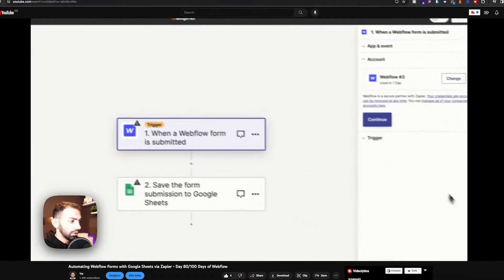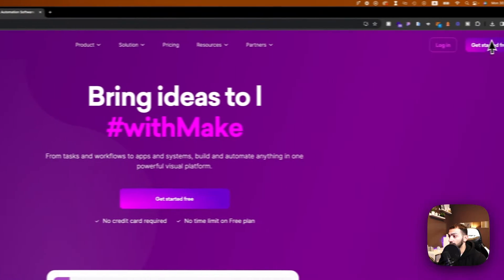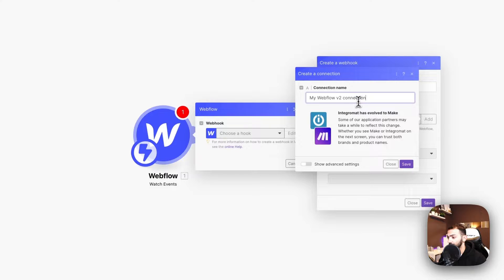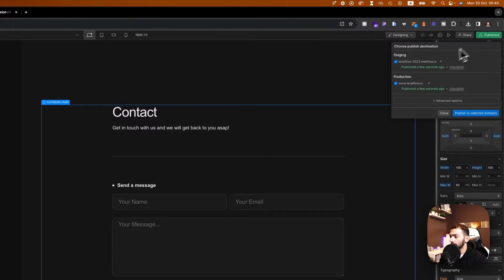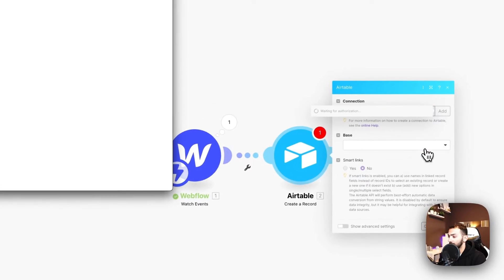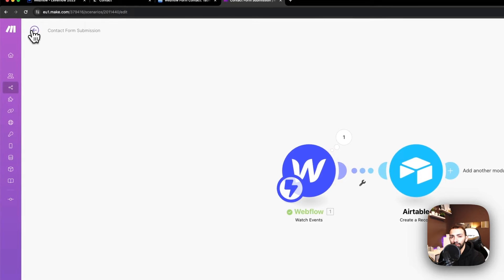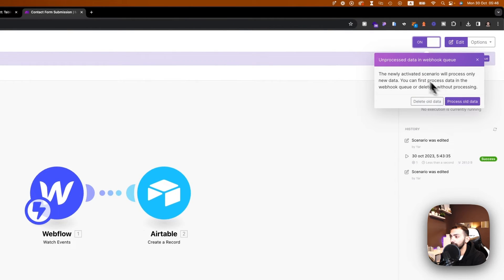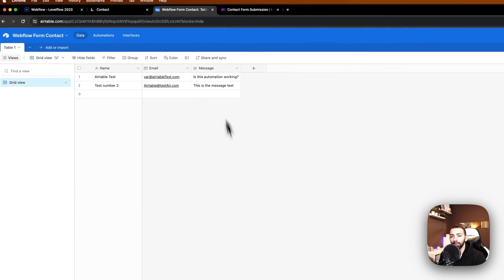Automating Webflow Form Submissions to Airtable with Make.com - Day 82/100 Days of Webflow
Welcome to day 82 out of my 100 days of Webflow journey

Today we're gonna have a look at how to automate from Webflow to Airtable using Make as the automation tool. We are going to use the Contact form as the workflow trigger.

This is a tutorial for anyone looking to streamline their data collection process.

Time stamps:

00:37 - The plan
01:27 - Setting up Make automation
02:32 - Testing connection
03:24 - Connecting Airtable
04:38 - Final result